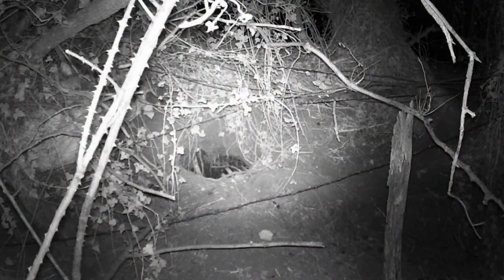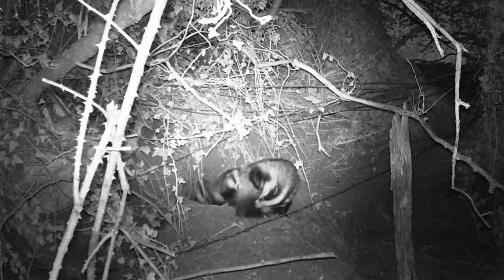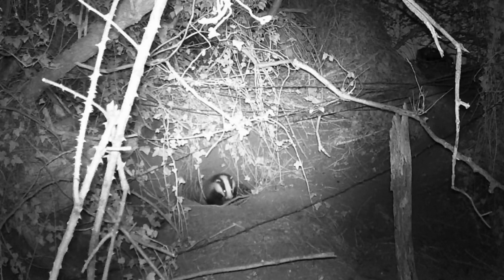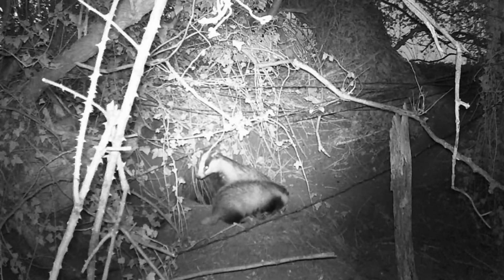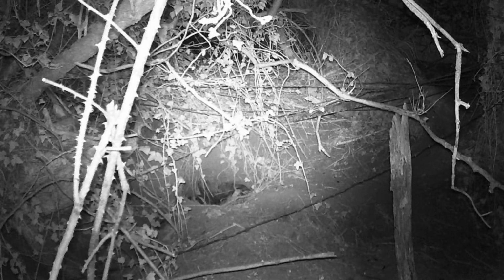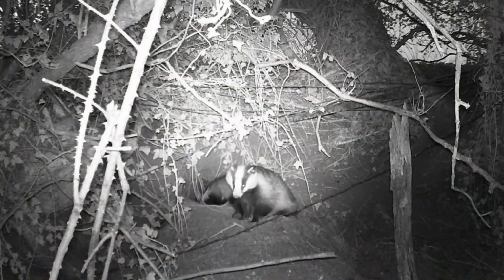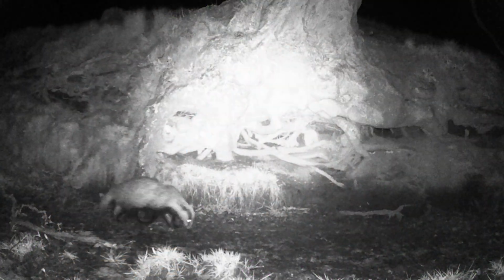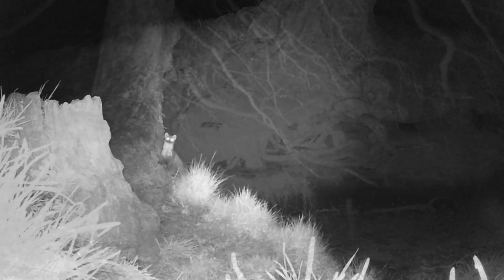Watching Badger Cubs In April / Surprise Appearance Of Pine Marten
Join me to watch footage of the badgers near my studio and garden. See the badger cub emerging and beginning to explore the outside world. Turning up on the cameras further away is a pine marten - an unexpected sighting in this area.

Join wildlife artist Derek Robertson to hear about watching birds and other wildlife, and see  trailcam and digiscope footage of wildlife in Spring. From outside the artist's studio on the shore of the river Tay in Fife,  East Scotland. These are the animals that live around my home and inspire my artwork. Check out the other videos and art demos on my Youtube channel.